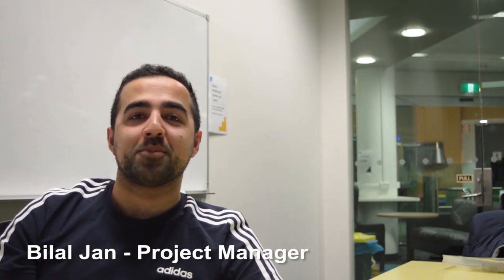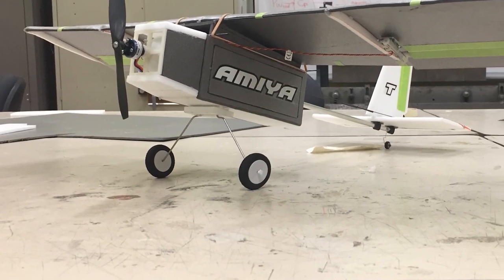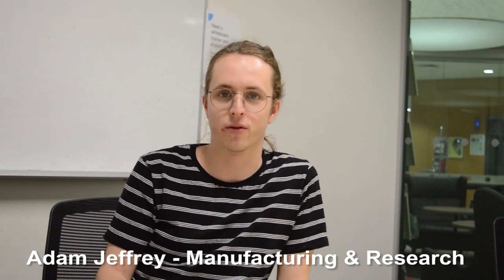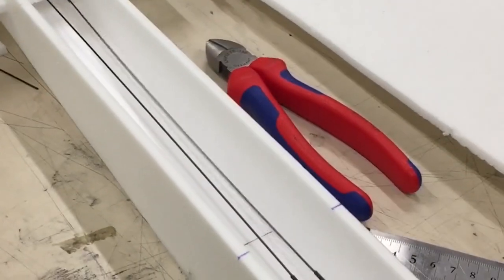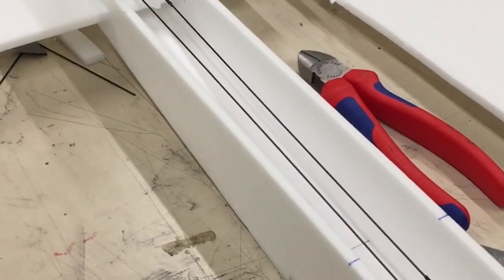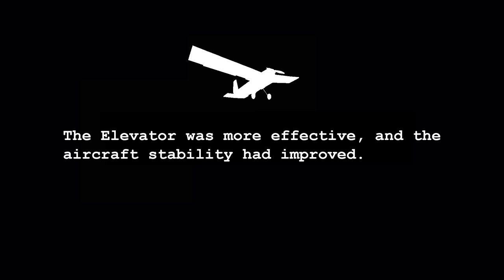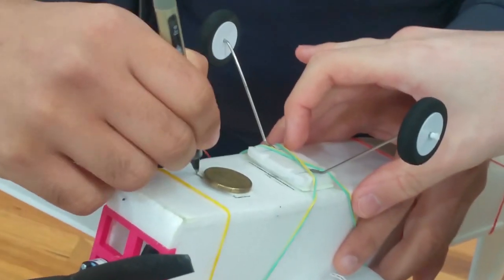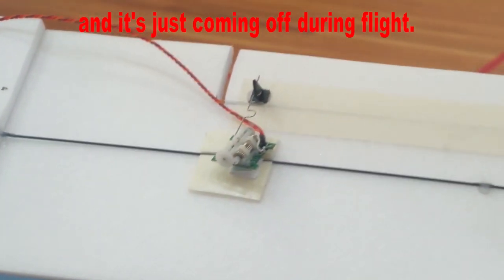Project Magpie - Aeronautical Engineering - RMIT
Comprehensive film of the design, construction and flight process within project Magpie.